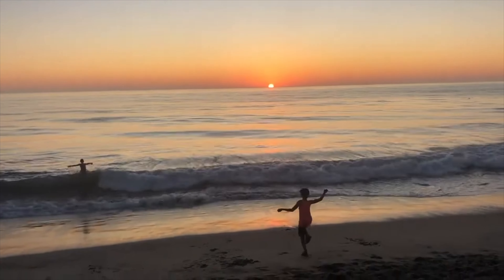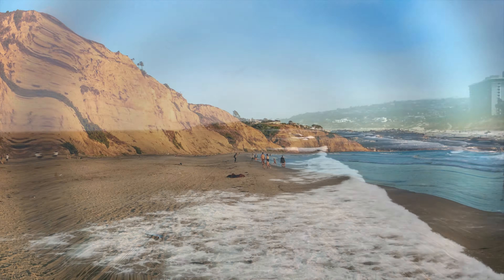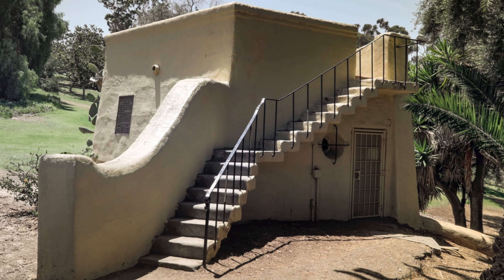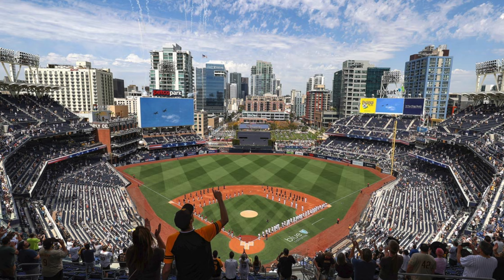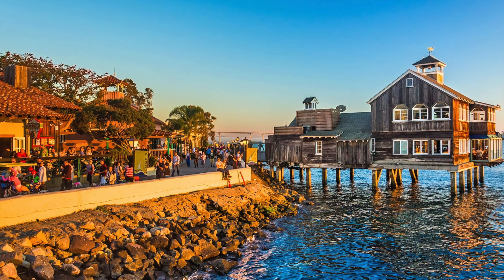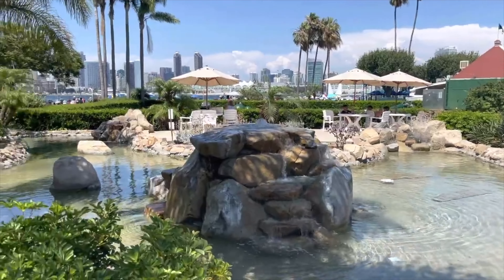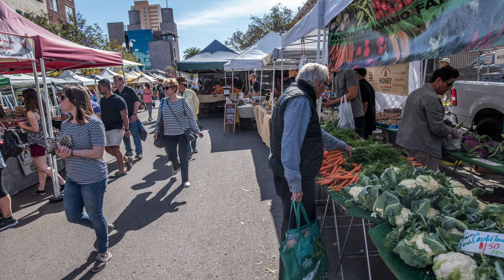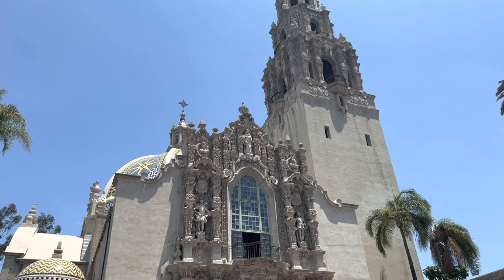Things To Do In San Diego California | San Diego Travel 2024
Things To Do In San Diego California | San Diego Travel 2024 is a San Diego Travel Guide with the must see attractions, historic landmarks, shopping, and tourism hot spots.  This Things To Do In San Diego Travel video will cover everything you need to know if you're planning a trip to San Diego 2024.  We hope you this San Diego Things To Do useful and informative.

Visit San Diego
San Diego California 2024
Best Things To Do In San Diego
Top Things To Do In San Diego
California Travel 2024